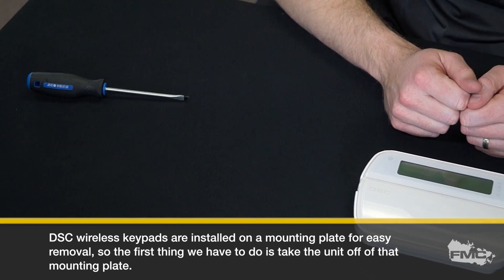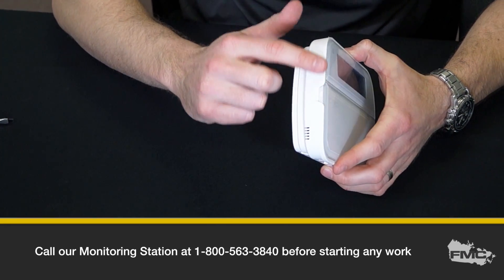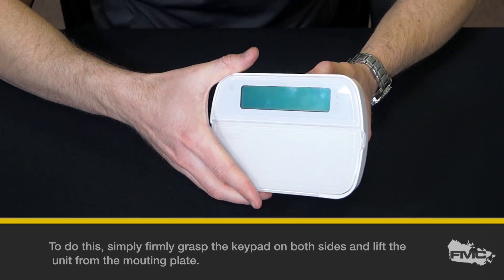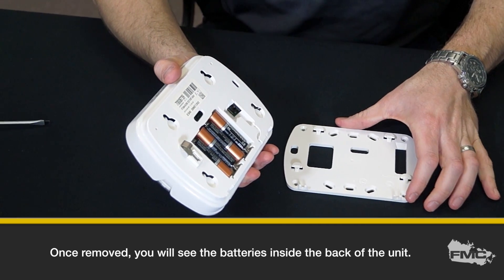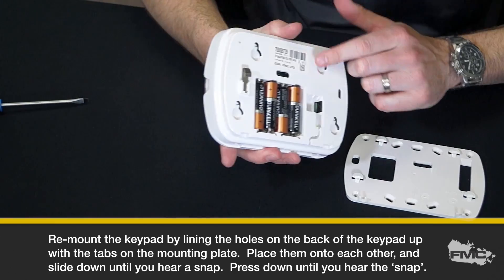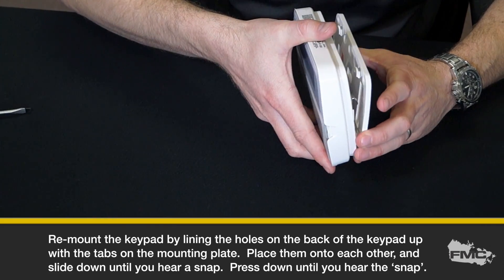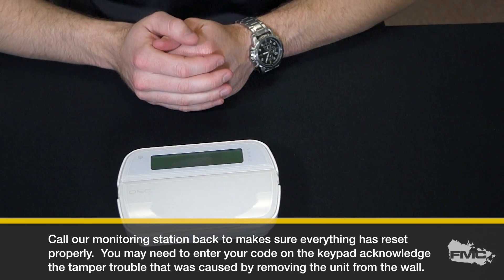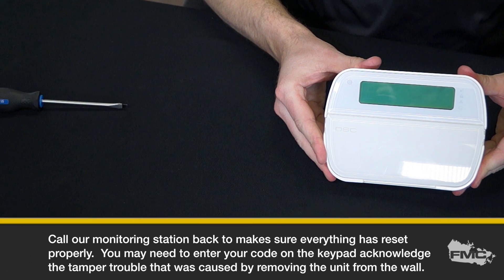Tech Tips Video: Replacing Batteries in a DSC Power Series WT5500 Wireless Keypad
In this video, we show you how to replace the batteries in a DSC Power Series WT5500 Wireless Keypad.

Caption:

Hi, and welcome to Fire Monitoring of Canada's Tech Tips video.  In this video we're going to teach you how to remove a battery from a DSC Power Series WT5500 Wireless Keypad.

You may need to change a battery at some point in the life of a DSC Power Series WT5500 wireless keypad, usually every 1 – 1.5 years.  This can prevent service calls and false alarms from your system.

Tools Needed:

4 Replacement batteries (AA)

Procedure:
Call our Monitoring Station to prevent unnecessary calls and dispatches Prior to proceeding

DSC Power Series WT5500 series wireless keypads are installed on a mounting plate for easy removal, so the first thing we have to do is take the unit off of that mounting plate.

To do this, simply firmly grasp the keypad on both sides and lift the unit from the mounting plate.

Your device will be mounted to the wall, but I’ve removed it here so that it is easier to see.

Your keypad may start to beep when removed from the wall.  This normal.

Once removed, you will see the batteries inside the back of the unit.

Remove both batteries and replace with the new AA batteries.

Re-mount the keypad by lining the holes on the back of the keypad up with the tabs on the mounting plate.  Place them onto each other, and slide down until you hear a snap.  Press down until you hear the ‘snap’.

Call our monitoring station back to makes sure everything has reset properly.  You may need to enter your code on the keypad acknowledge the tamper trouble that was caused by removing the unit from the wall. Test the unit to ensure its proper operation